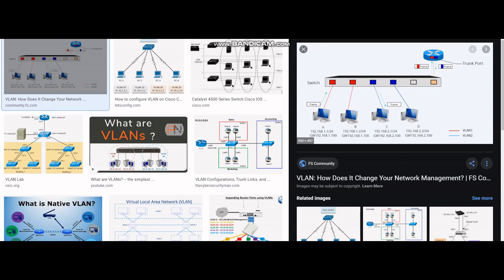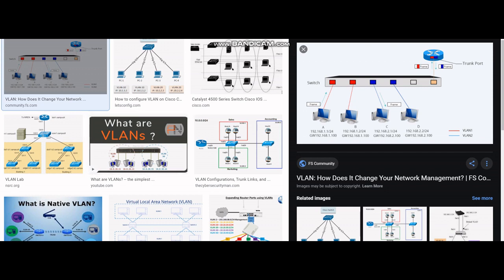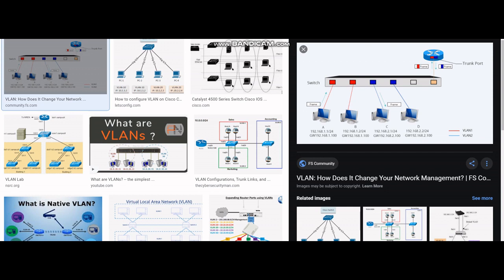What are VLANs?